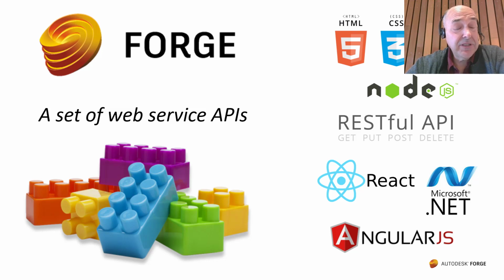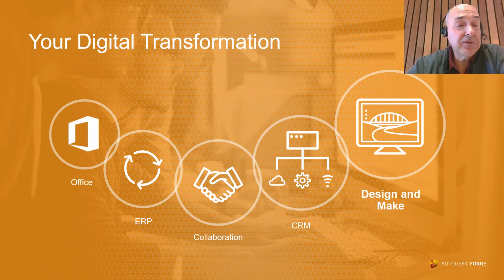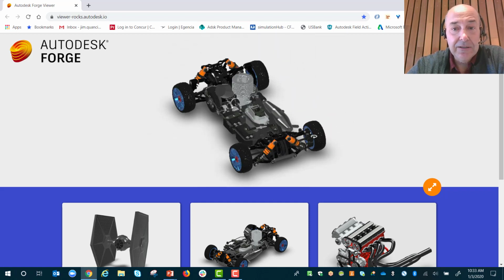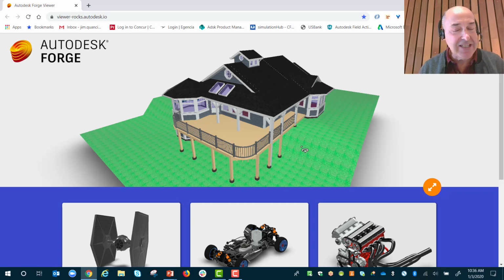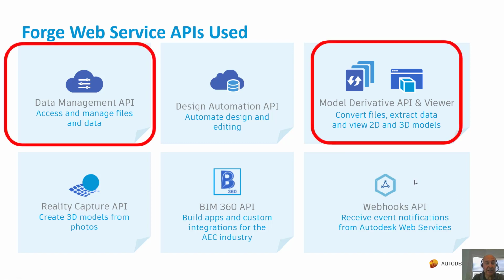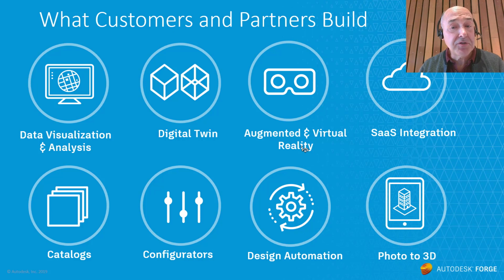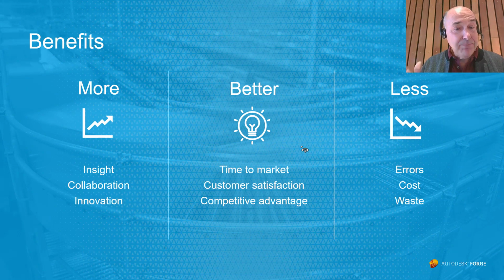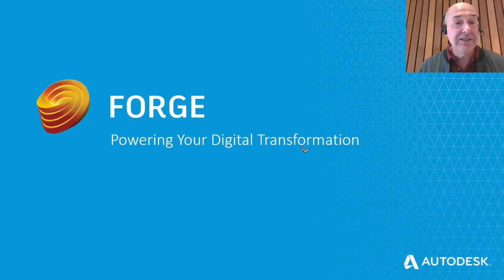“What can you do with Forge” series - Part 1 of 7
An Introduction to Autodesk Forge—“What, Why and How.” Part 1 of a 7-part series.